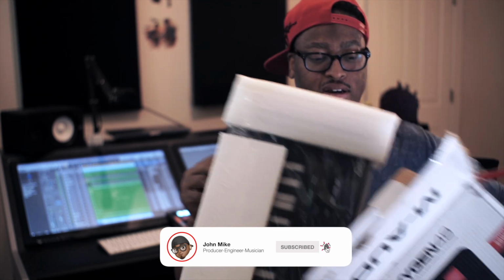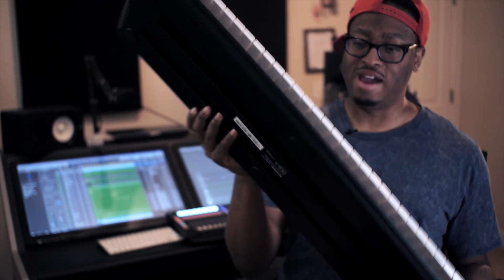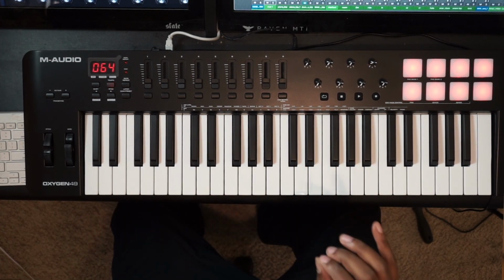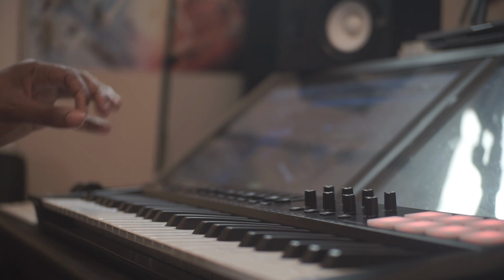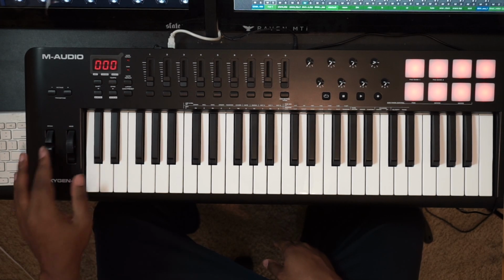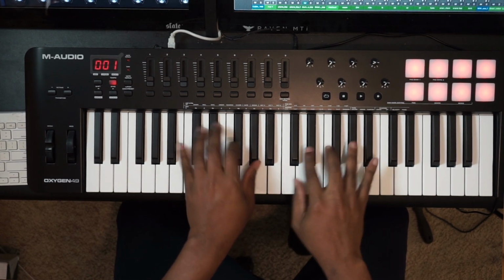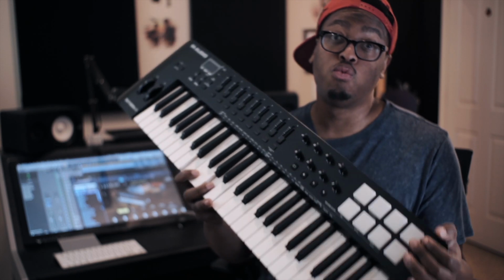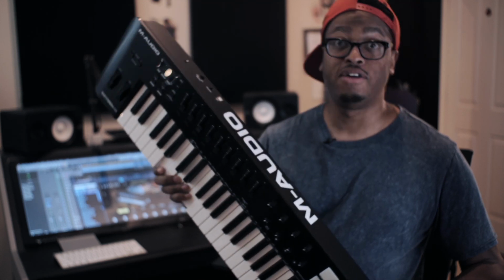The Best Keys For Under $200!?? |M-Audio Oxygen 49 MKV Review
Today we will take a look at the M-audio Oxygen 49 MKV!

For brand deals, advertisements or if you've Got a Plugin, Product or Software you want me to review on this channel?

Helpful Links:

Stuff I use to create videos:

Lens 2

Camera rig

Camera monitor

Wireless lav mic

Want to hire me to mix your next project?

Want to learn how to mix like I do?

Want fire loops for your tracks?

Check out my full library of over 200+ multitracks and stems produced by me